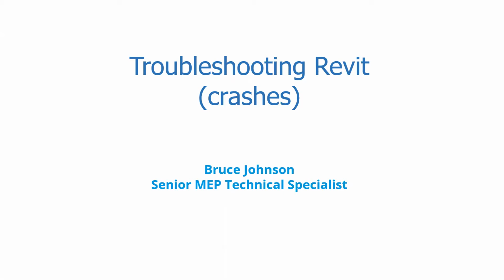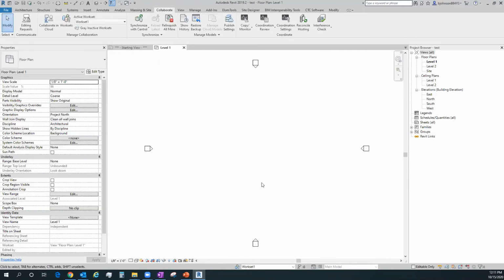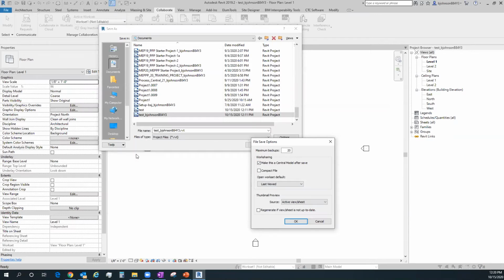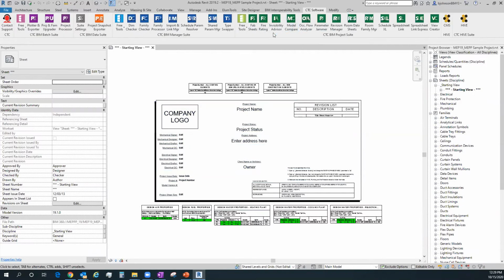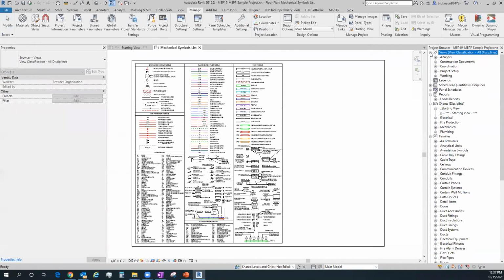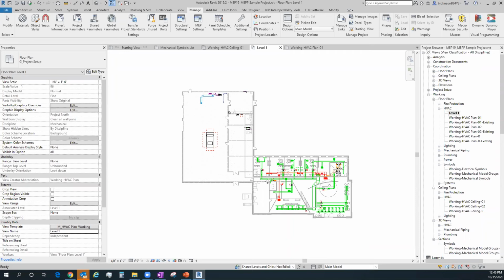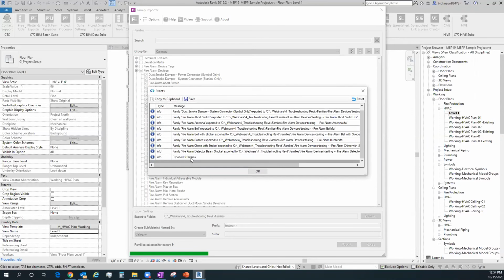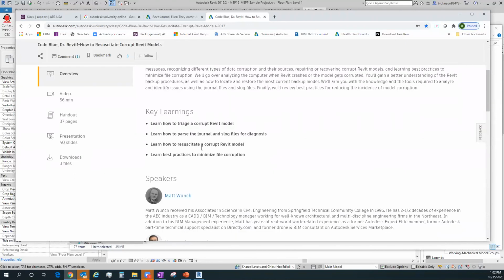Troubleshooting Revit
If you've ever had problems with Revit, you know how it can affect your workflows. You can learn to solve those problems and look at some common ways to check the quality of your model when troubleshooting Revit.

• Learn how to use worksets to troubleshoot crashed models
• Look at Revit warnings to find the problem
• Investigate journal files for clues

Webinar from Oct. 15, 2020, hosted by Sr. MEP Technical Specialist Bruce Johnson.